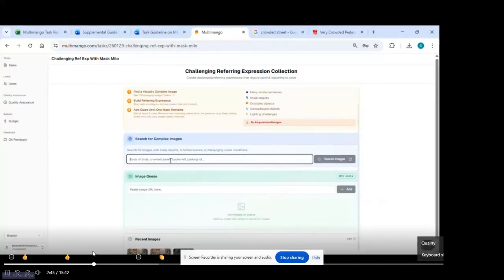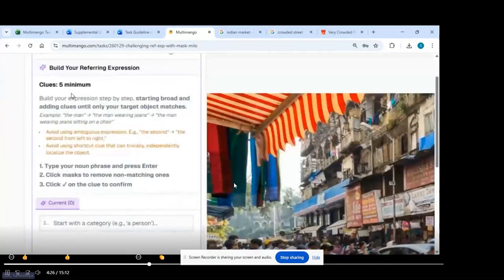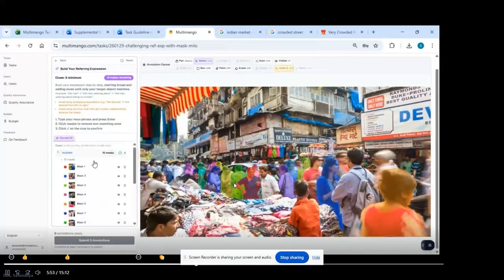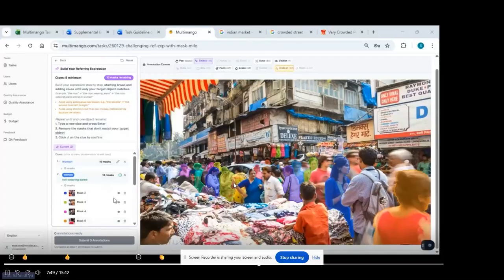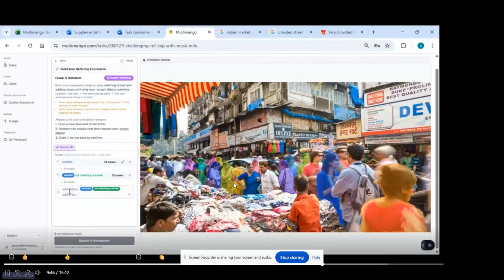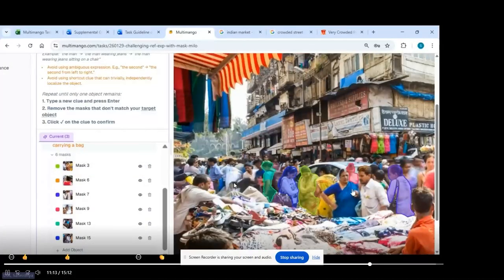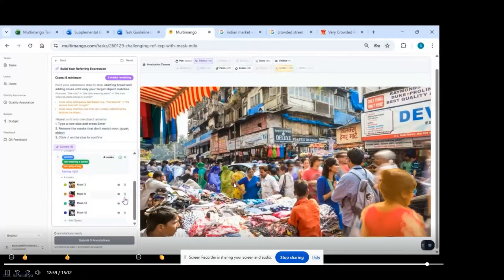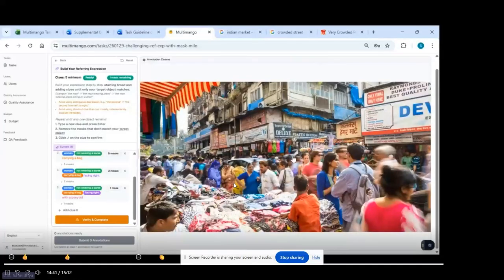Challenging Ref Exp with Mask Milo Tutorial | Multi Mango Guide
Learn how to complete the Challenging Ref Exp with Mask Milo task with this complete step-by-step tutorial. In this video, I explain how to correctly create referring expressions, apply masking techniques, and follow all quality guidelines to avoid rejection.

This tutorial covers everything you need to know including:

How to choose a complex image
How to mask all objects correctly
How to create 5+ progressive narrowing clues
Common mistakes to avoid
Pro tips to increase approval rate

If you're working on Mask Milo tasks, this guide will help you understand the workflow and improve your accuracy.

📌 Key Concepts Explained:

Referring Expression Annotation
Progressive Narrowing Technique
Mask Verification Process
Annotation Quality Guidelines

This is perfect for beginners and also useful for those who are already working but facing rejections.